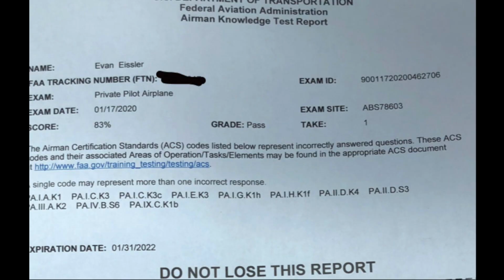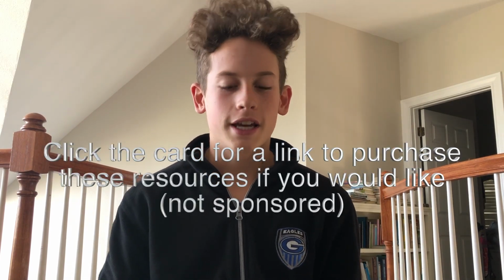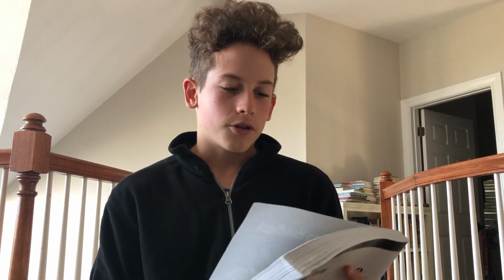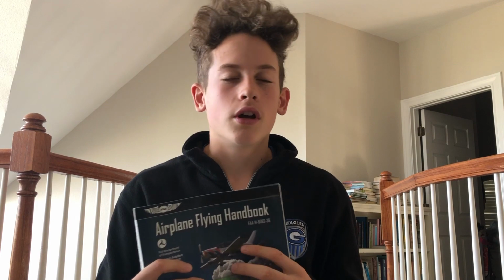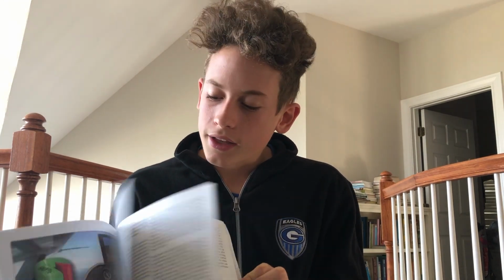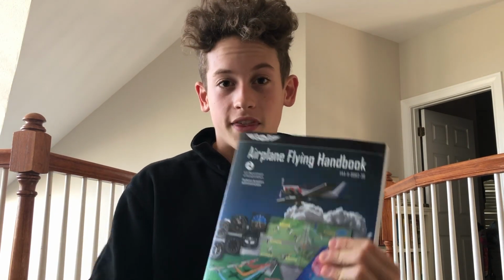How I Passed My FAA Private Pilot Knowledge Test at 15 Years Old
Hey everybody thanks for clicking! In this video I share how I prepared for and passed my FAA private pilot knowledge test and my experience. I hope you guys enjoy!

Cards didn't work :(
Links for the resources:

I am a 15 year old boy who is learning to fly in my family's RV12. I love being in and around airplanes and fly every chance I get. On this channel I share my experiences and what I have learned so far in my training, and I try to get some cool shots of it happening.

Cameras:
GoPro Hero5
Crosstour HD recorder
Suctions cup mounts
My Phone 8 for this video :)